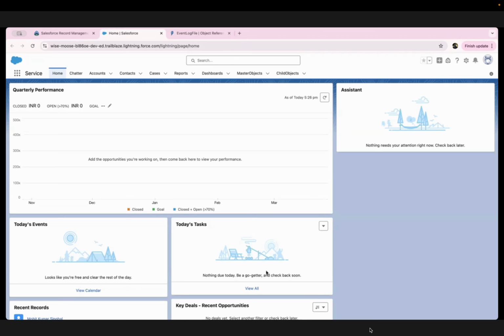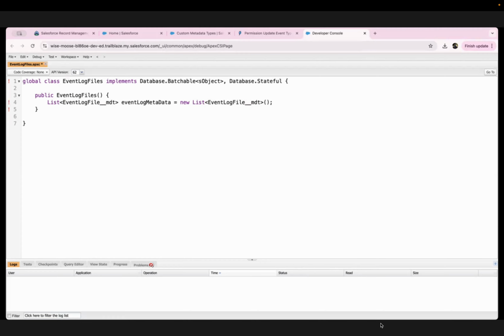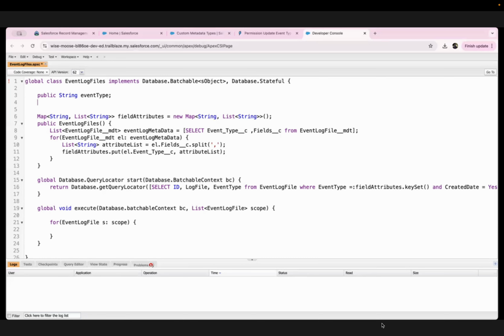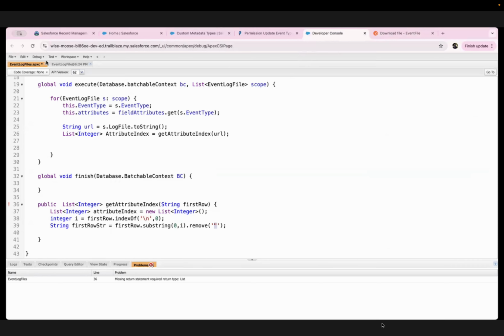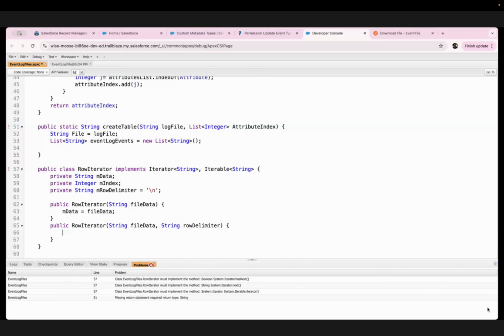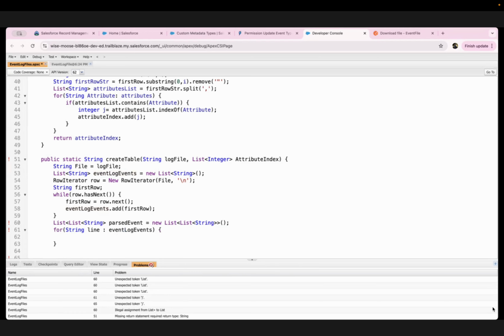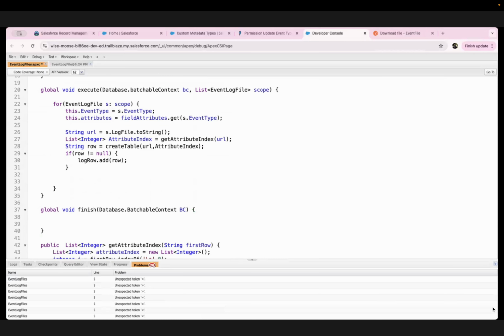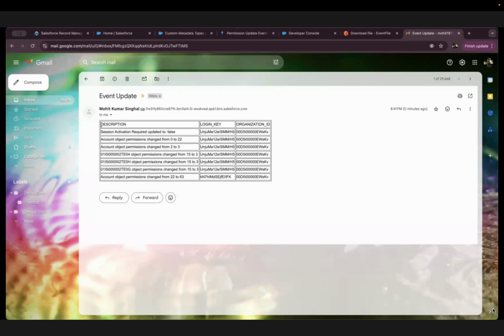Event Log Files Framework | Batch Class | Apex | Salesforce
Salesforce Event Log File framework that helps to capture the log and send email to admins to inform about changes made by users in their settings.